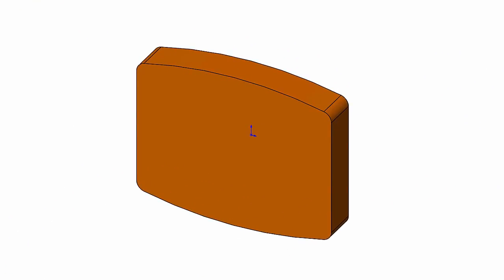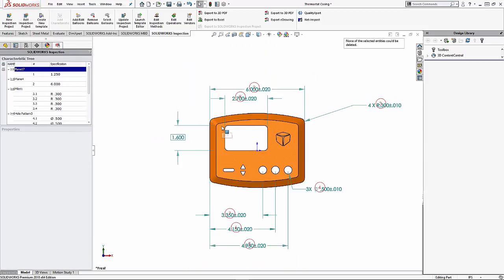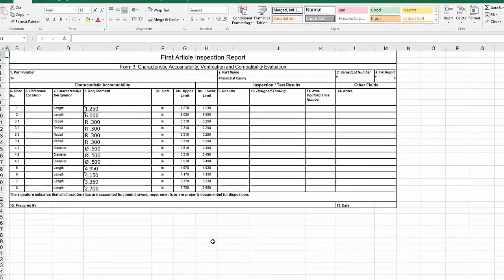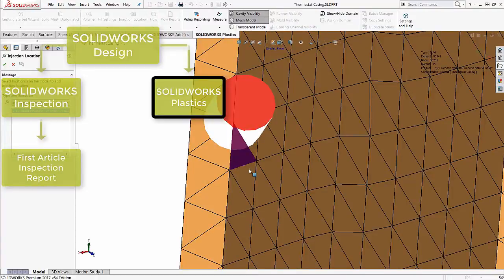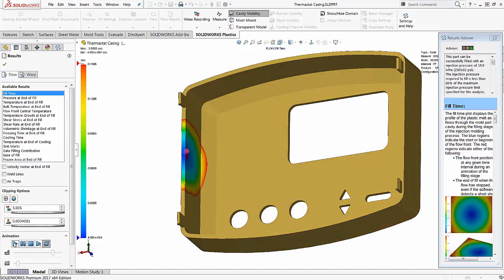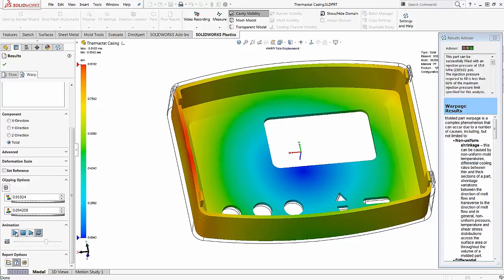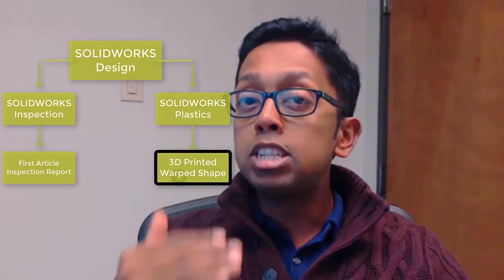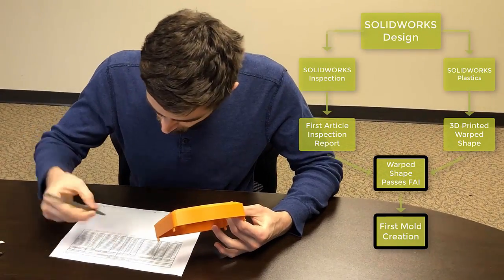SOLIDWORKS & 3D Printing - Prototyping Your Injection Molds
Learn how the power of SOLIDWORKS, Inspection, Plastics and 3D Printing will enable you to test injection molding defects and compare them to the First Article Inspection Report before creating the first mold for a Thermostat Casing. Quick Tip presented by Alex Leon & Arvind Krishnan of GoEngineer.